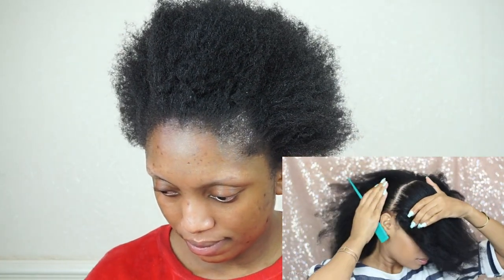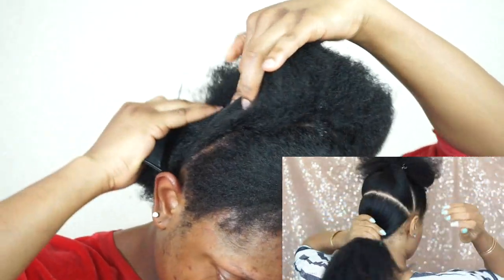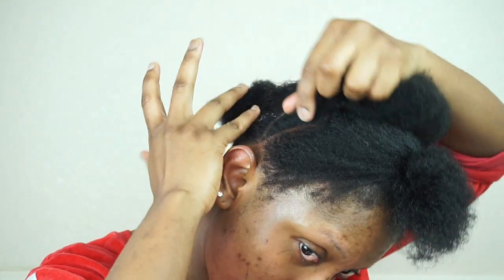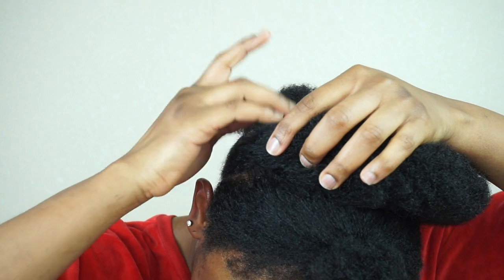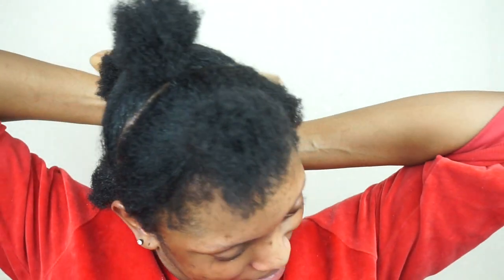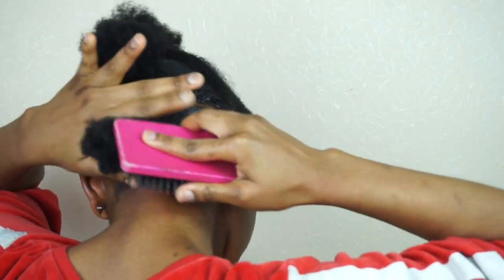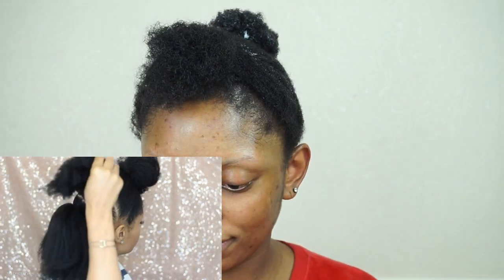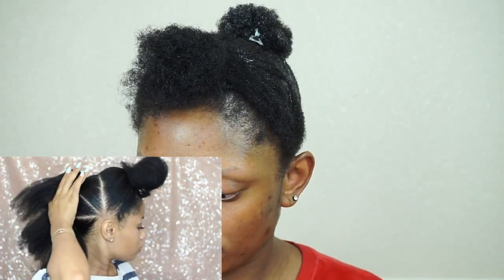I TRIED FOLLOWING THECHICNATURAL HAIR TUTORIAL | DISASTER?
Hi loves welcome back, so in this video am going to try following  TheChicnatural hair tutorial, I know its not the same as hers, but I really had fun filming it,

LINK TO BRAIDING HAIR shorturl.at/cyFOV
INDIAN HEMP HAIR CREAM shorturl.at/efvIT

How To Bantu Knot Tutorial With Extensions On Short Natural Hair

THING USED IN THE VIDEO
Two and half packs of Kinky Marley hair
scissors
hair cream
 its Cherish Afro Kinky Bulk 24" in colour 99J, i used 2 and half packs

and instagram  cynthykayobi

MUSIC ONE BY YEMI ALADE BUM BUM

MUSIC TWO